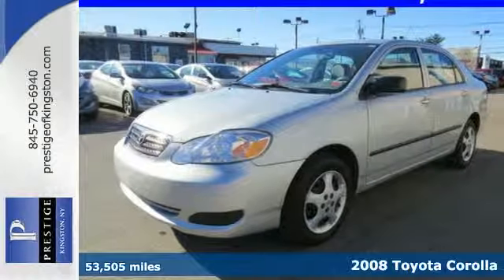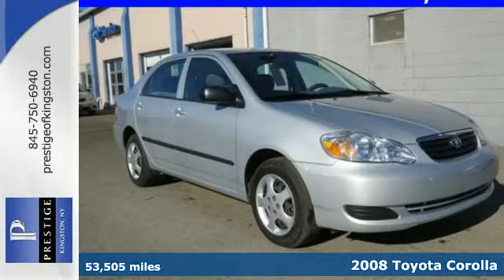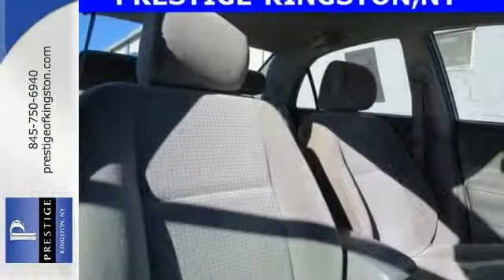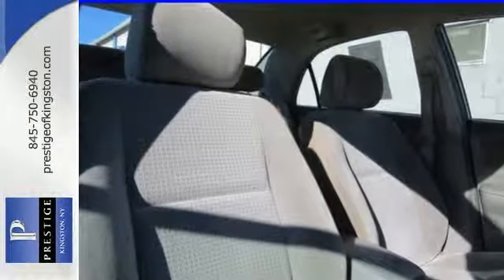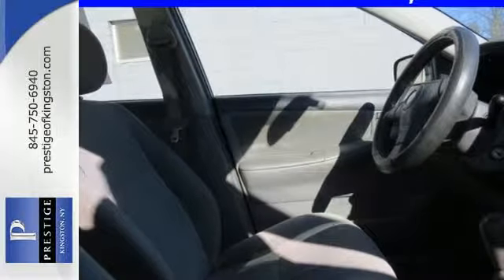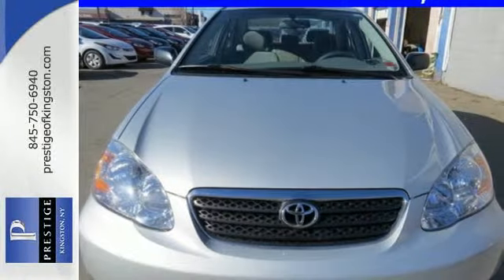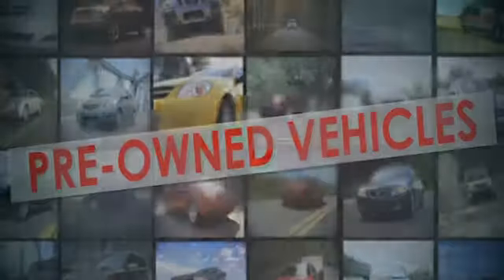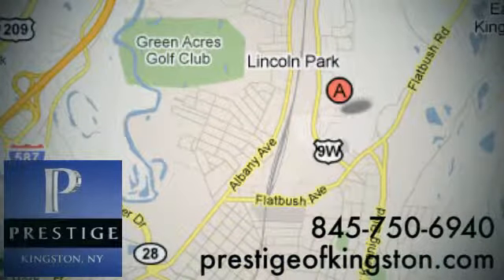2008 Toyota Corolla Kingston NY Poughkeepsie, NY 8C93875A - SOLD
Year: 2008
Make: Toyota
Model: Corolla
Trim: CE
Engine: 1.8L I4 SMPI DOHC
Transmission: 5-Speed Manual with Overdrive
Mileage: 53505
Stock #: 8C93875A
VIN: 2T1BR32E28C938754
Be the talk of the town when you roll down the street in this outstanding 2008 Toyota Corolla. This great Toyota Corolla is just waiting to bring the right owner lots of joy and happiness with years of trouble-free use. New Car Test Drive said, "...The interior is where the Corolla really shines. Inside, it doesn't feel like a small car, and it doesn't feel cheap, like many compacts feel..." It is nicely equipped with features such as 1.8L I4 SMPI DOHC and FWD. J.D. Power and Associates gave the 2008 Corolla 4.5 out of 5 Power Circles for Overall Initial Quality.

Address:
756 East Chester St By-Pass